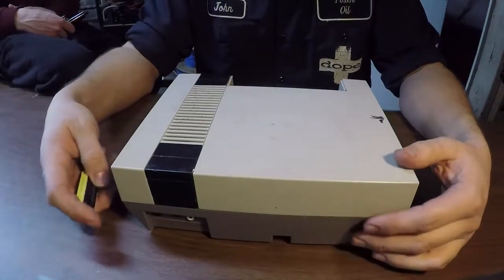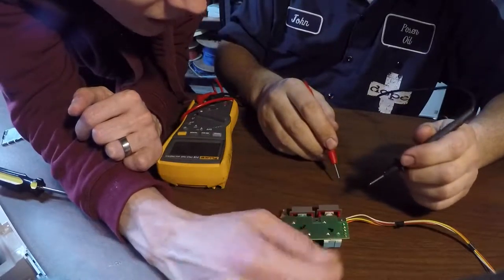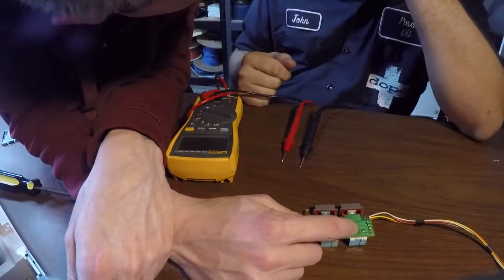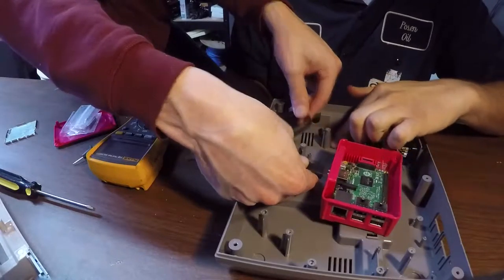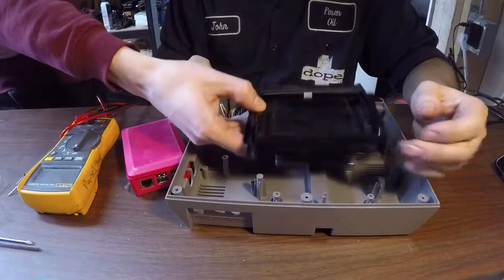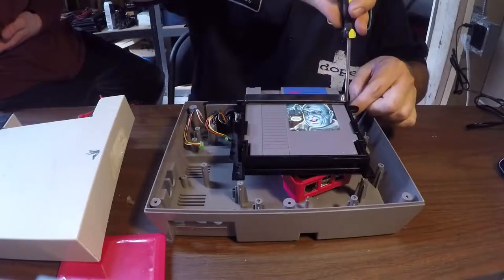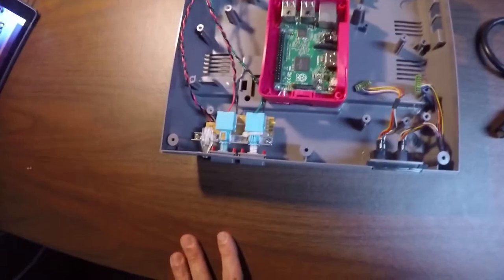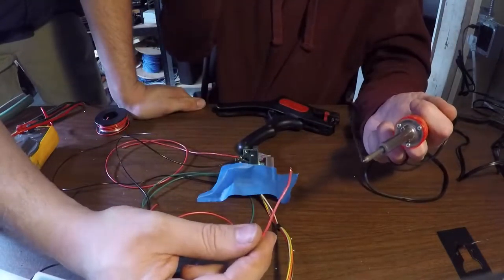Pi-tendo Project: Episode 1 - NES Teardown & Project Prep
Episode 1: In todays episode Logix7 hosts his first project!
We're going to disassemble an NES and start planing on how to fit a raspberry pi 2 inside with some modern amenities.

The usual antics transpire along the way!

Thanks always to Logix7 for providing the beat and for hosting this project.